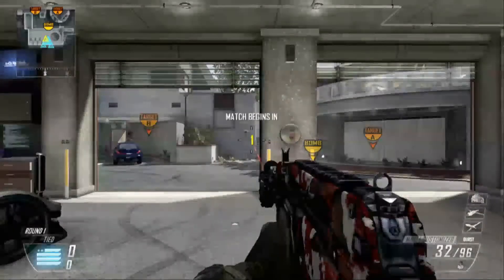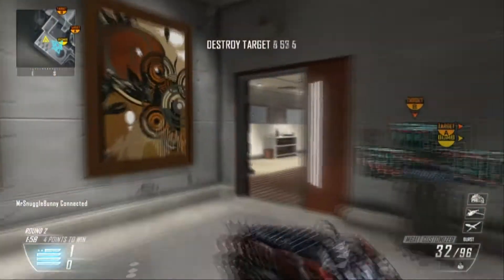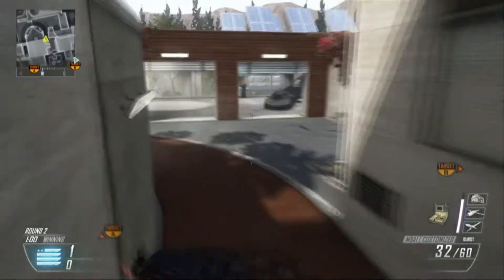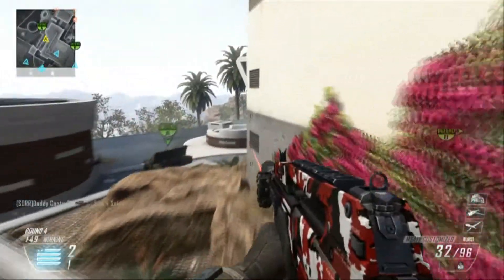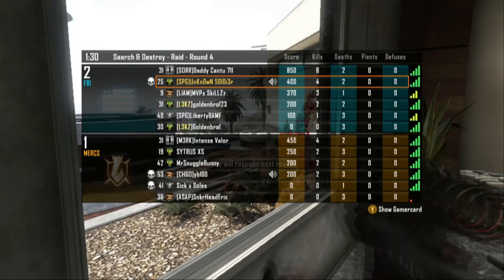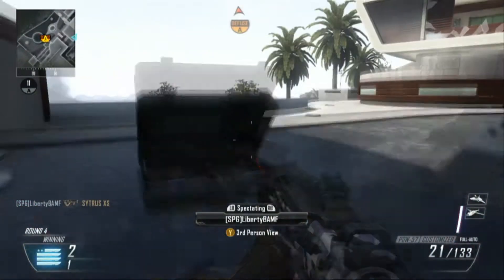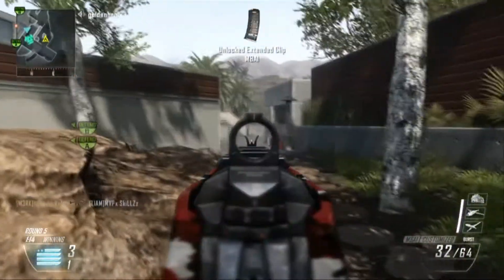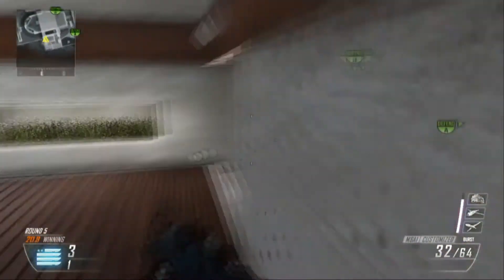SnD on Raid (Clutch)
This is one of the first couple Search and Destory gameplays that Soldier and myself had played together. Talk a little about BO2 guns, perks, ect... ENJOY